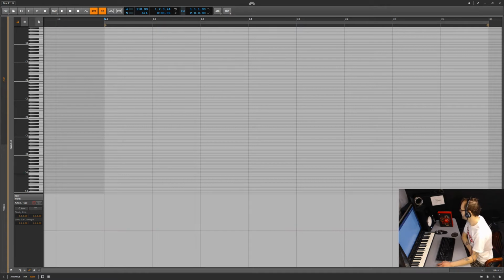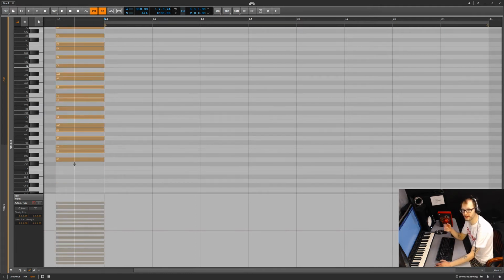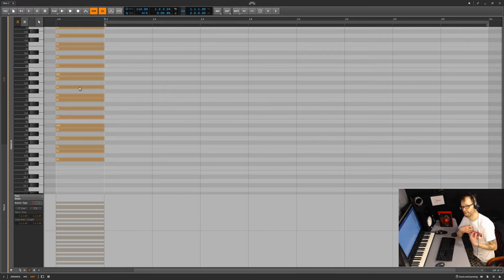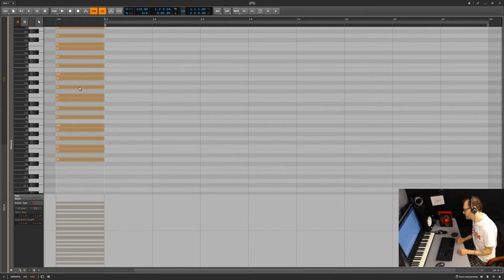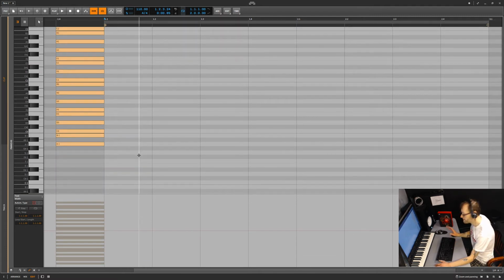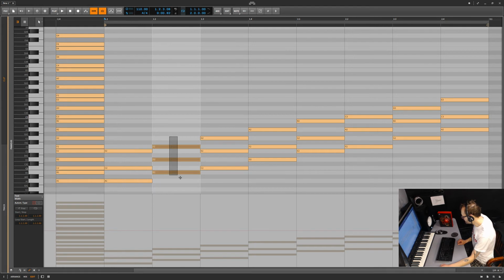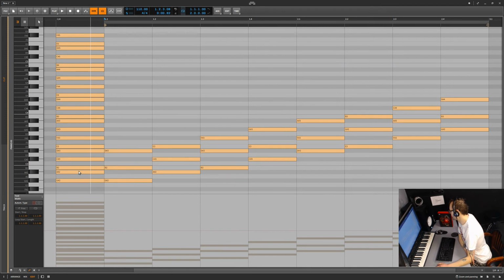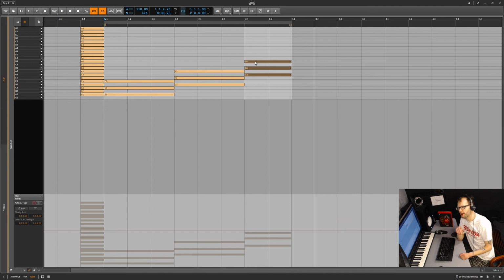Bitwig 2 Live Stream: Basic Music theory.